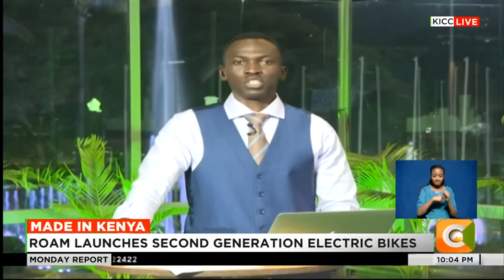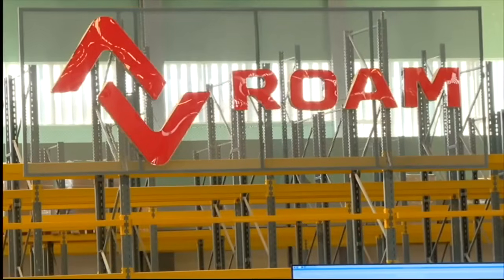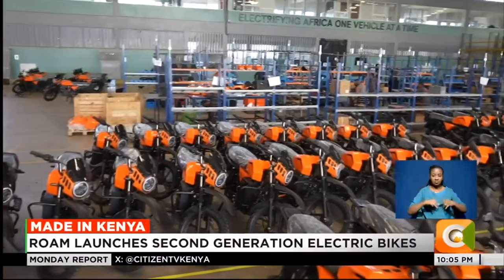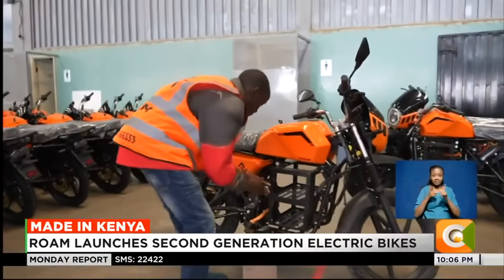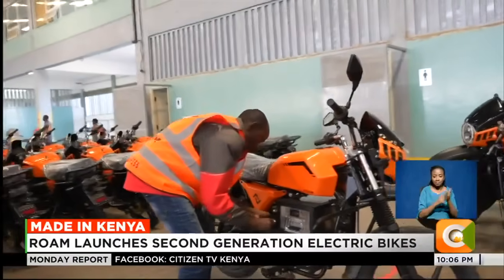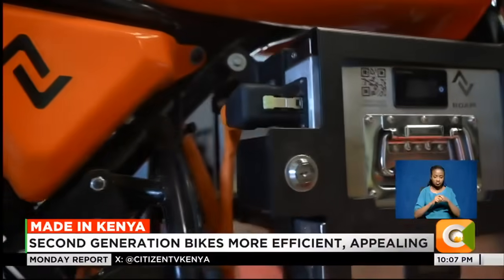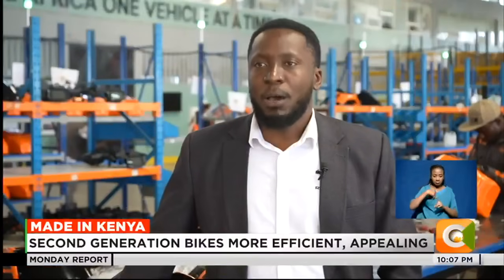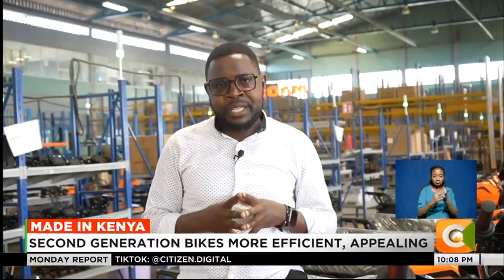Made in Kenya: Roam launches second generation electric bikes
Kenya’s e-mobility is projected to grow by 5% by 2030 as the country looks to ditch use of fossil fuels and embrace clean energy as one of the ways to fight climate change. It’s this desire that has seen ventures like Roam Electric set base in Kenya and continuously provide solutions aimed at enhancing e-mobility. The latest is Roam’s Second Generation Roam Air motorcycles, an improvement to its first generation bikes. Edward Chweya visited Roam Electric and now tells us about these improvements